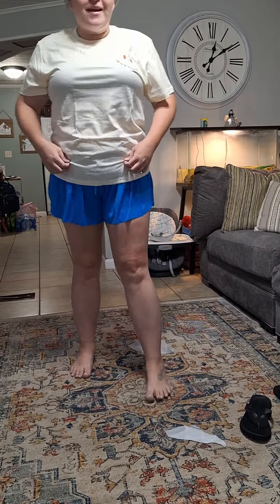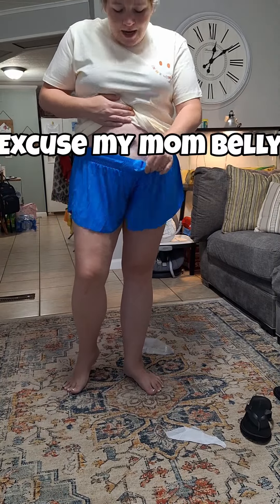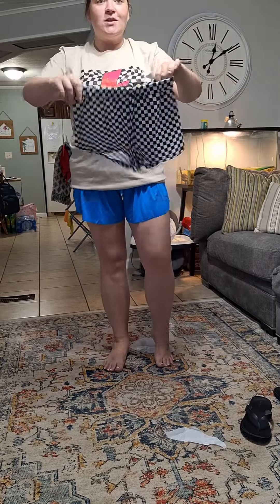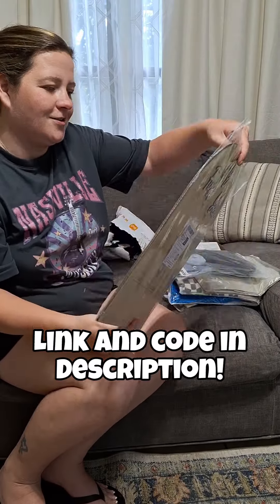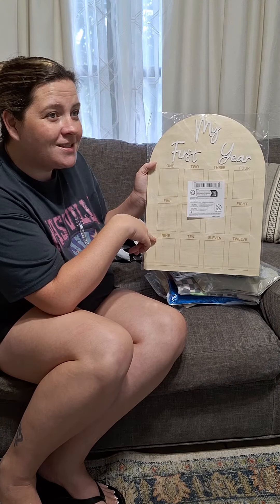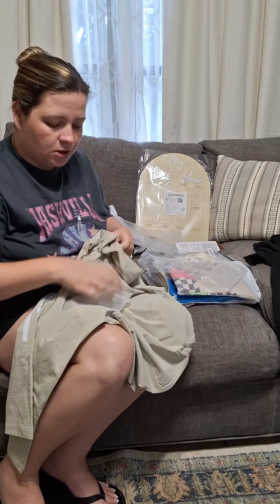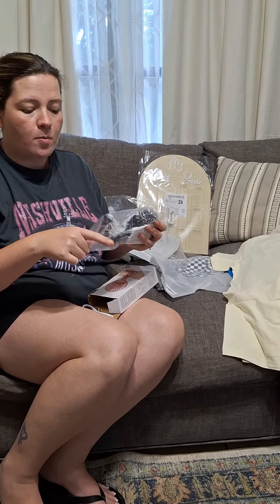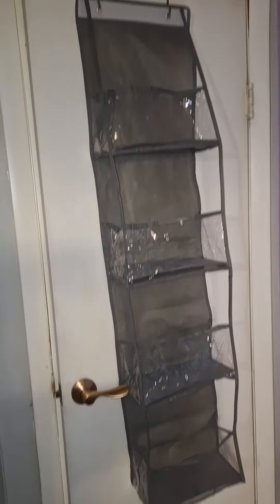TEMU HAUL 2024 | Men Women & more + Try on Haul!